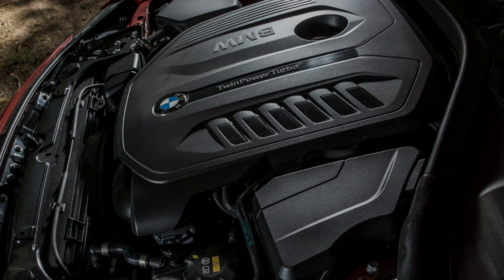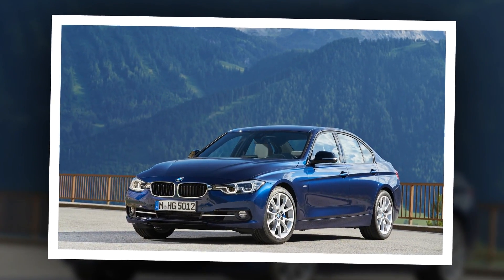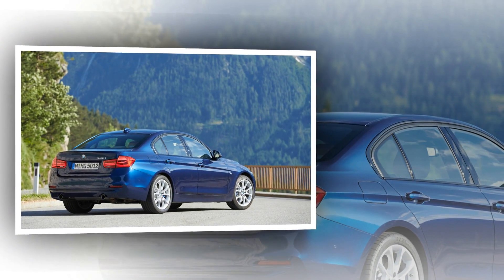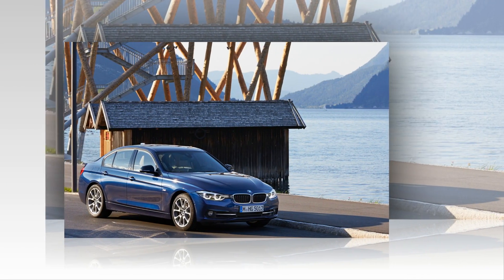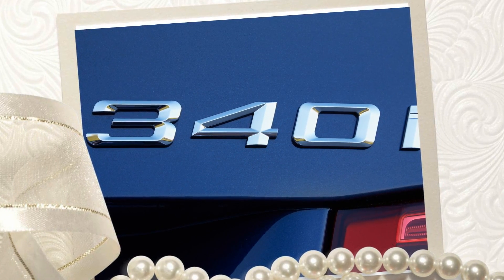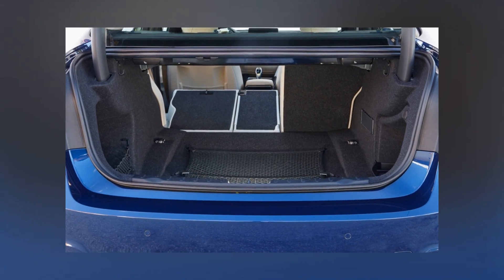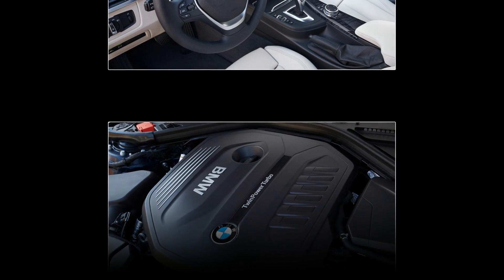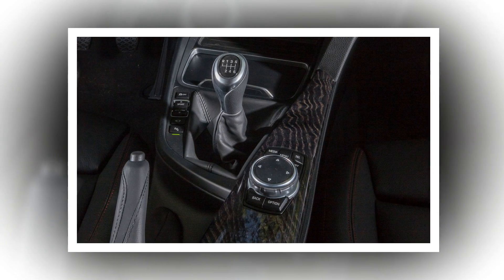2016 BMW 340i Performence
2016 bmw 340i xdrive reviews,2016 bmw 340i xdrive for sale,2016 bmw 340i youtube,2016 bmw 340i review,2016 bmw 340i residual,2016 bmw 340i specs,2016 bmw 340i sport,2016 bmw 340i specifications,2016 bmw 340i series,2016 bmw 340i test drive,2016 bmw 340i track handling package,2016 bmw 340i test,2016 bmw 340i video,2016 bmw 340i white